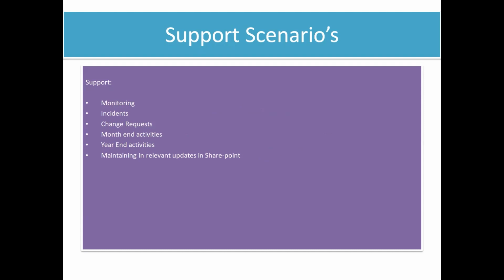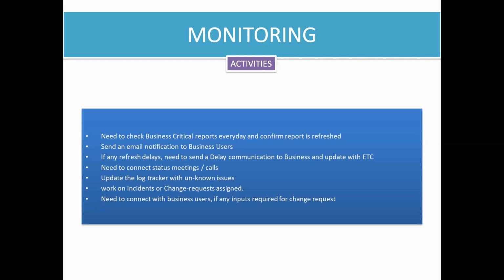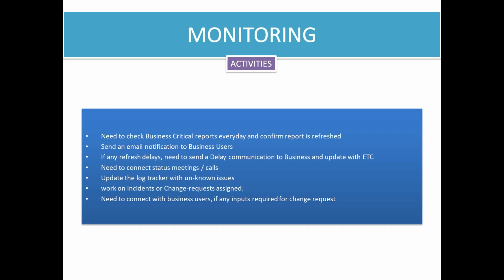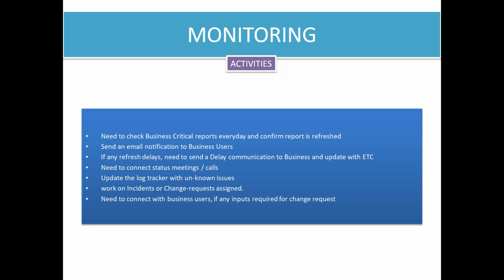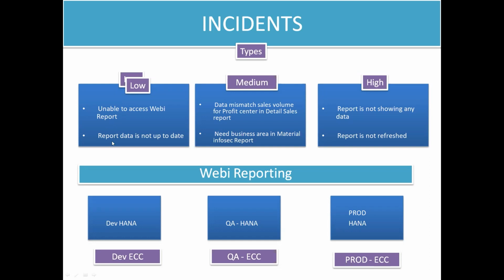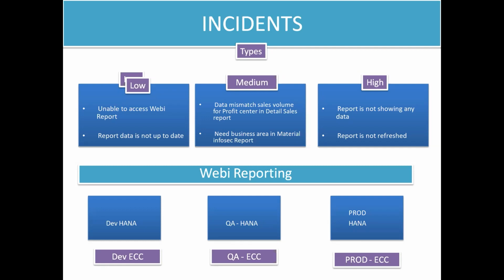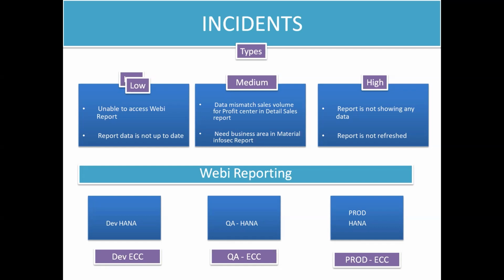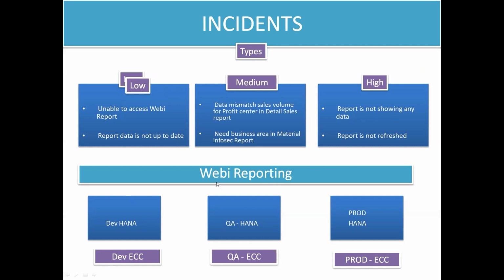SAP HANA 2.0 - Support Project (Real Time Activities) - II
SAP HANA 2.0 - Support Project (Real Time Activities) Part - 2